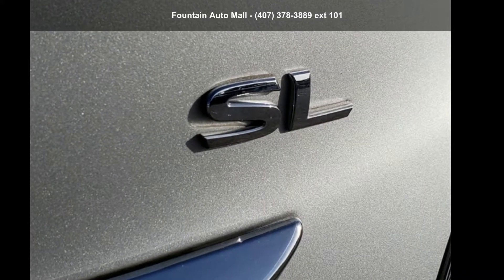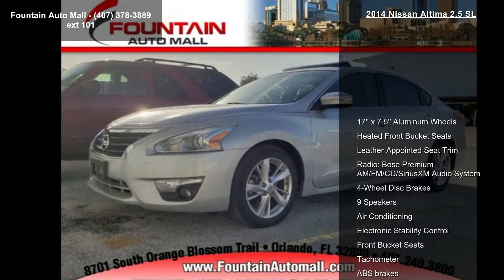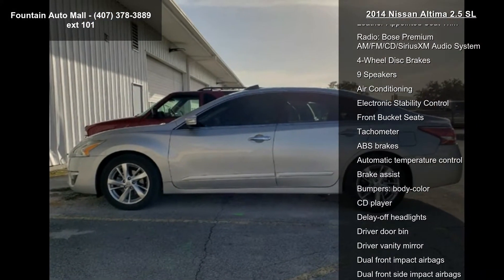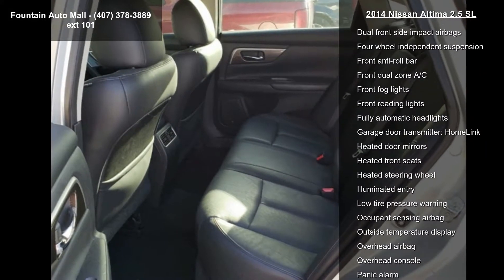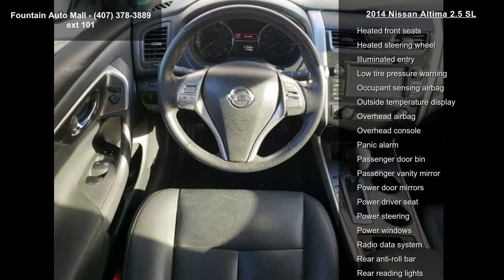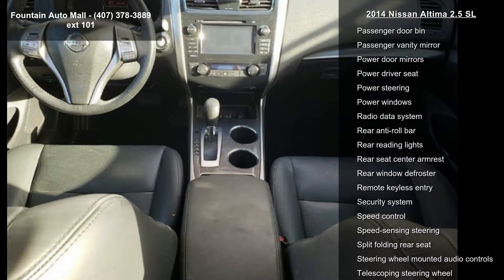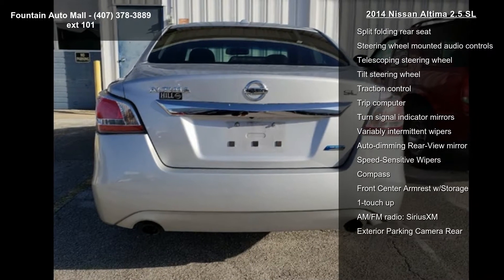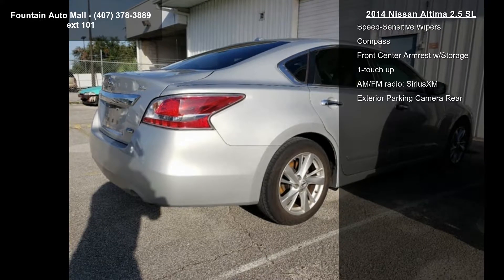2014 Nissan Altima 2.5 SL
Recent Arrival! CARFAX One-Owner. CVT with Xtronic. 38/27 Highway/City MPG

Awards:
  * 2014 KBB.com 10 Most Comfortable Cars Under $30,000   * 2014 KBB.com 12 Best Family Cars